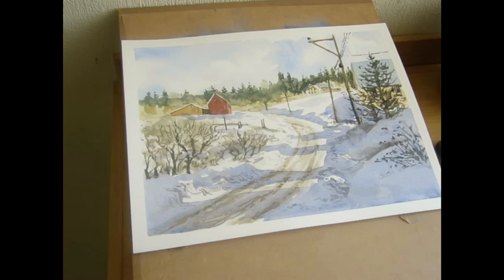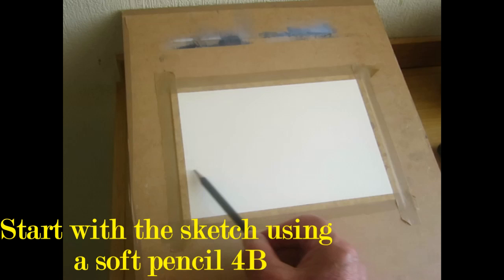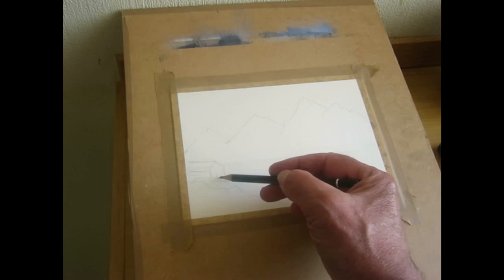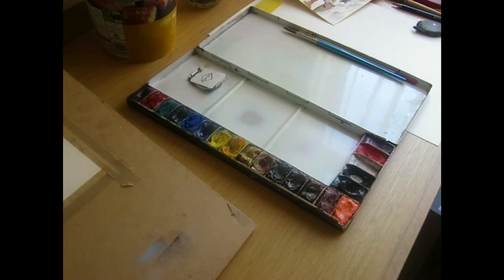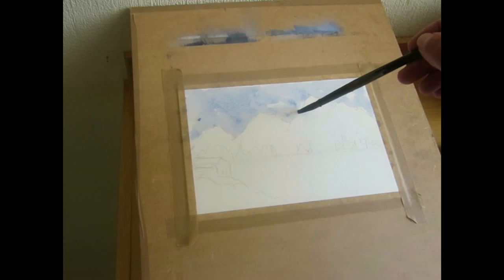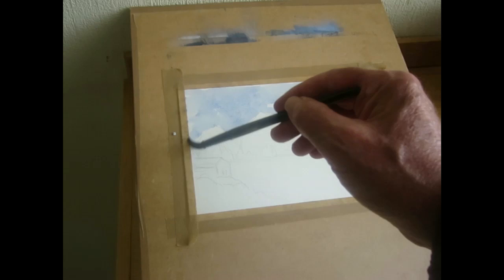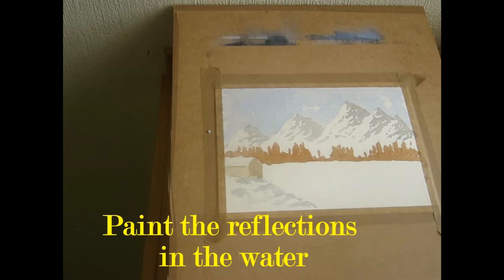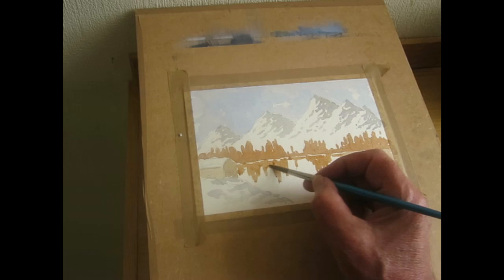A Mountain Snow Scene in 10 Minutes Watercolour video fro beginners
You must have a go at this painting. Everybody loves snow scenes. So here is your chance to paint a snow covered mountain range in 10 minutes. You will also learn how to paint water reflections and fir trees in the super little painting made easy for  beginners.  You will be able to paint this.